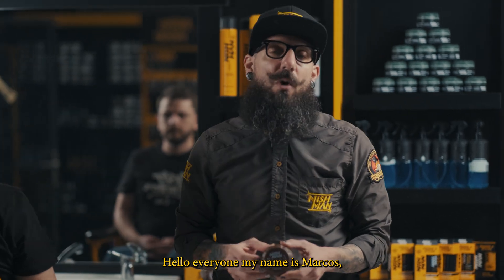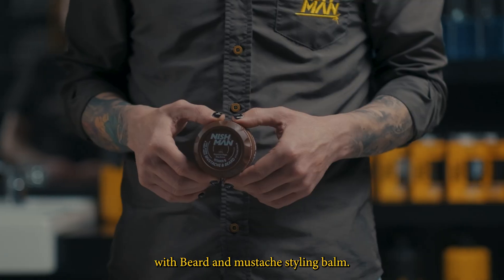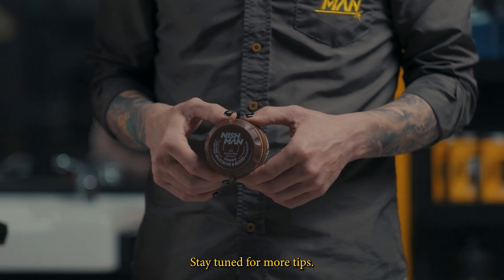NISHMAN BEARD&MUSTACHE BALM - HOW TO USE